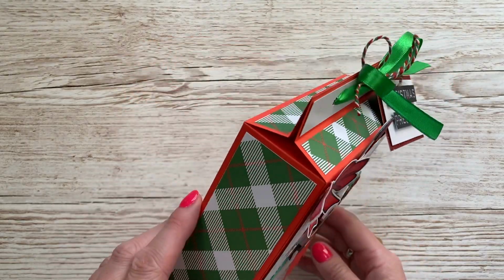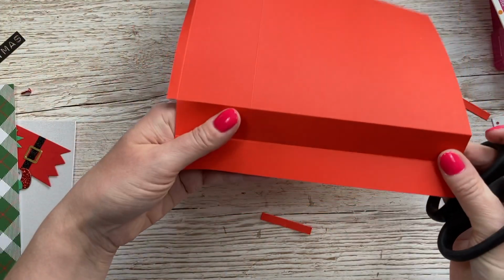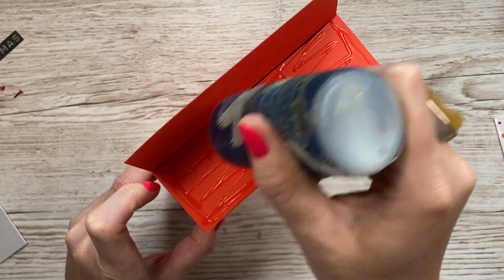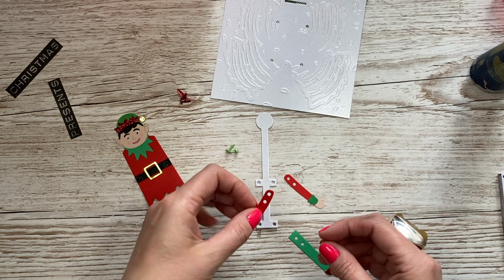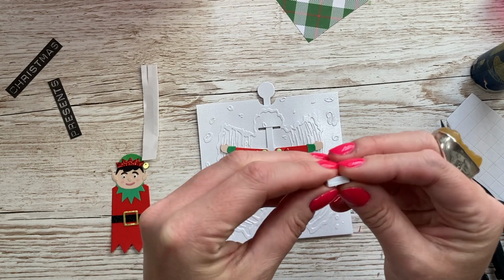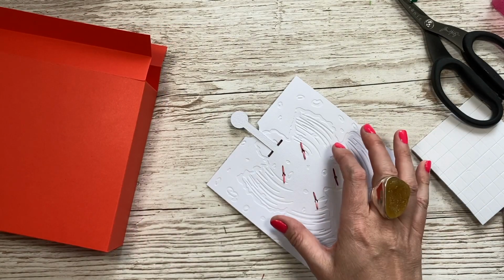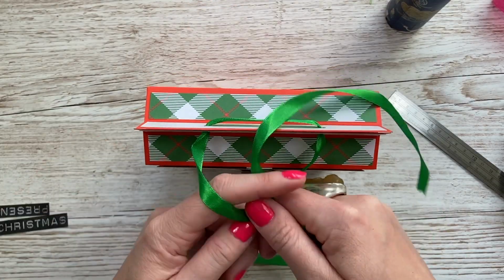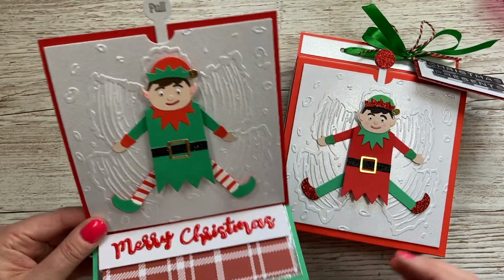💥 Make This FUN 💥 Interactive Gift Bag!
Hi everyone, you don't need any specific dies to make this lovely gift bag, but by adding the puppets onto the front it turns it into a fun interactive bag for many to enjoy.
Please check my links below with the product I used today.

***ALL PUPPETS ONLY WORK WITH THE CO-ORDINATING SNOW ANGEL MECHANISM DIE-SET***

Puppet Die-Sets, these only work with the Snow Angel Mechanism Die-Set
Glossy Accents

Sam